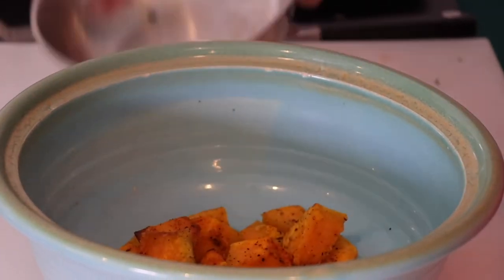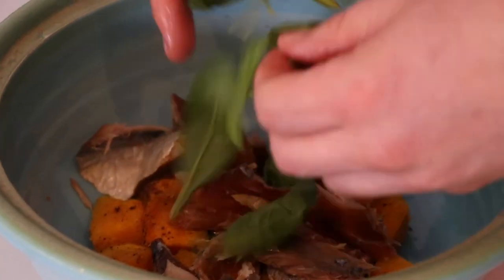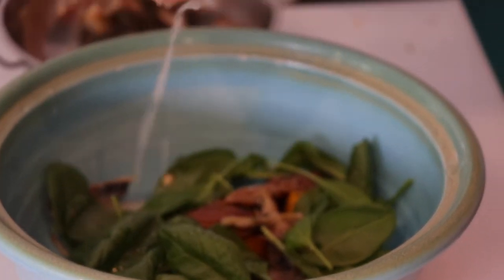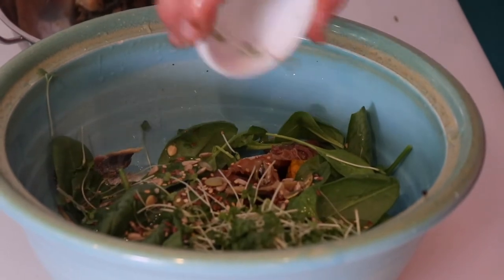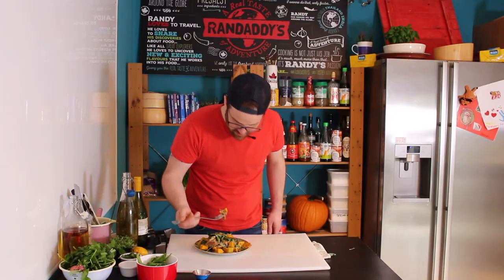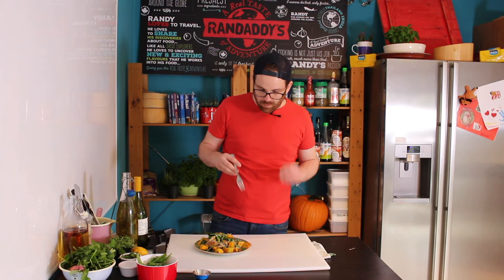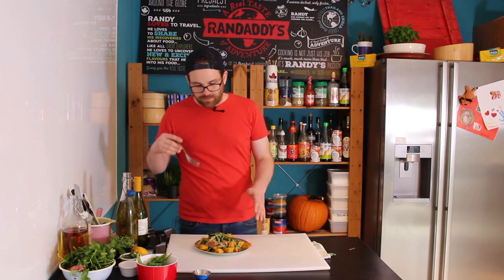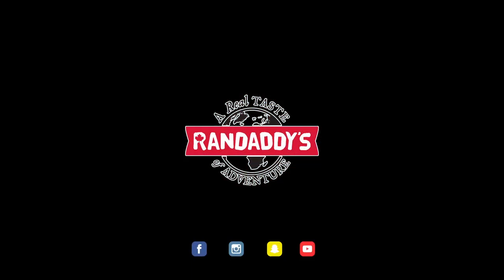Smoked Mackerel & Pumpkin Salad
Randaddy's are all about giving A Real Taste of Adventure to our customers so we're going to keep on giving & teach you how to create fusions of flavour at home.

Please leave your feedback in the comment section below & to see more of our daily hustle follow;